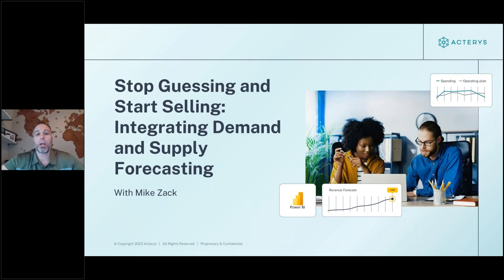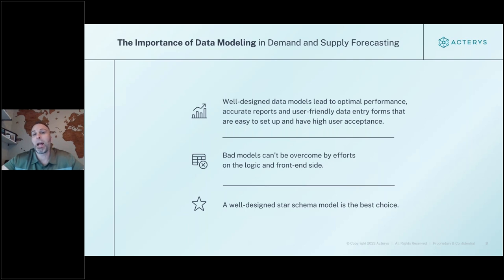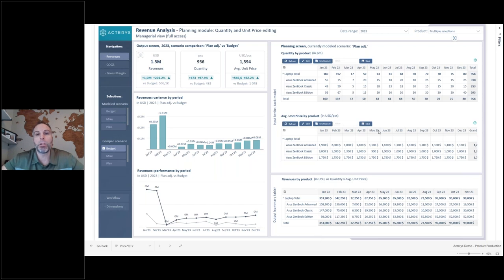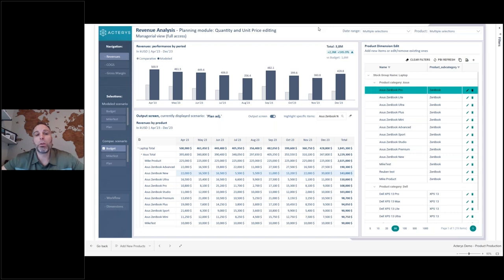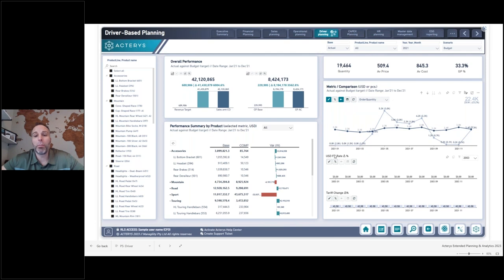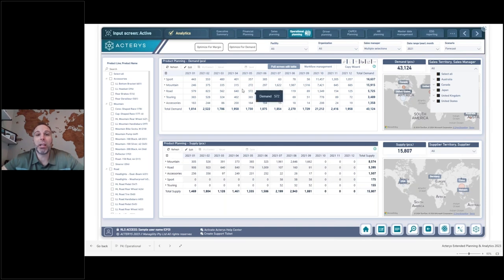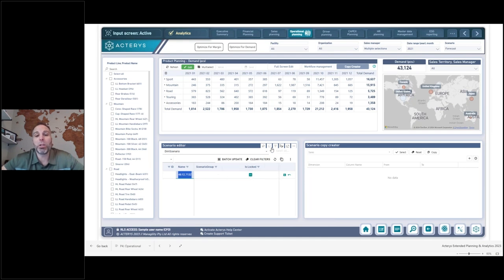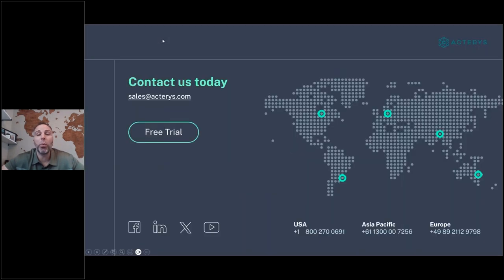Stop Guessing and Start Selling: Integrating Demand and Supply Forecasting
Are your demand and supply forecasts leaving money on the table?

With an integrated approach to demand and supply forecasting, enterprise organizations can effortlessly bring together finance, sales, and operations to streamline S&OP cycles, optimize inventory and supply chain management, and make more accurate predictions.

Tune in on demand to hear Acterys COO, Mike Zack, discuss how to streamline your inventory planning and identify gaps between sales and delivery.

In this webinar, you’ll learn how to:
- Automate data discovery, collection, and integration so your team can identify and fill gaps between sales and delivery.
- Save time and costs by consolidating production, sales, and finance data into a single source of truth.
- Break down departmental silos and foster collaboration across the enterprise.